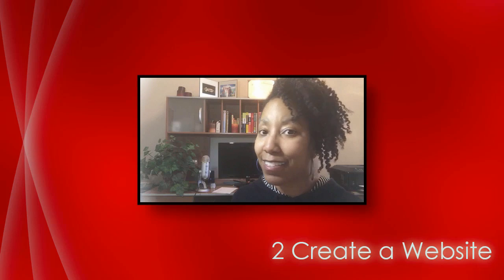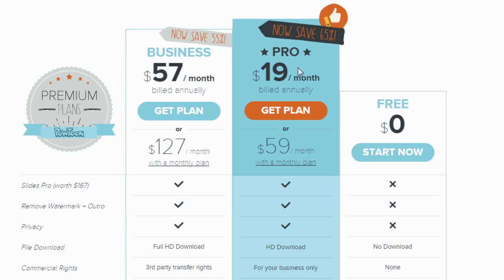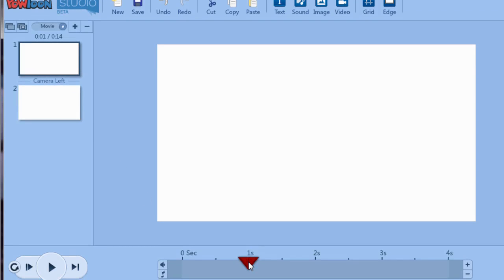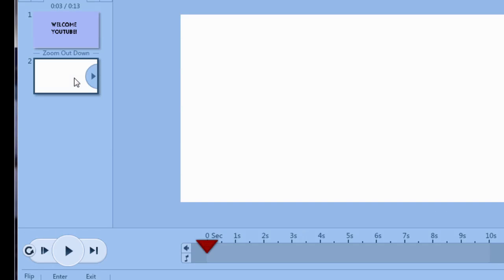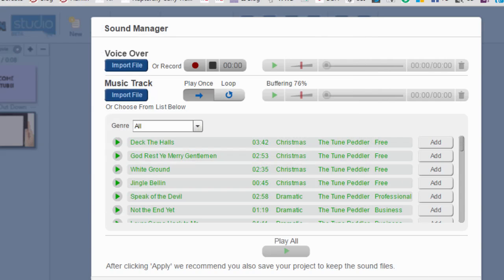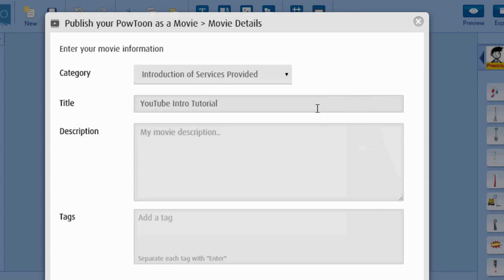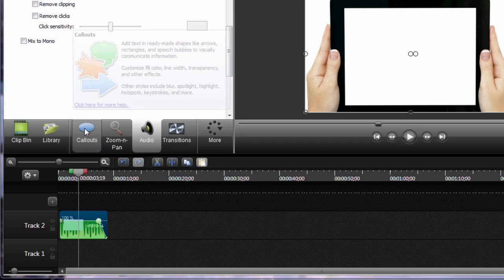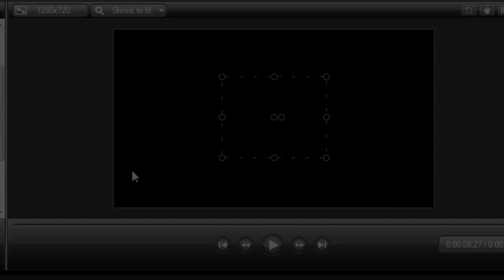How to Make Animated Text Intros With Powtoon